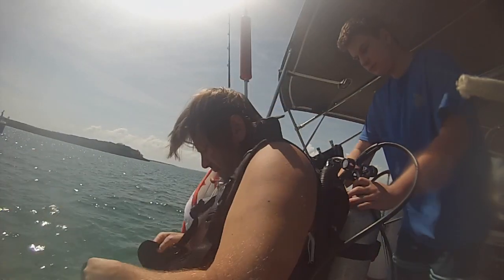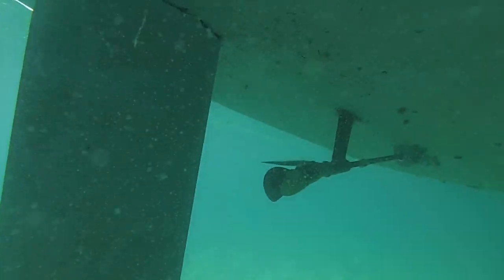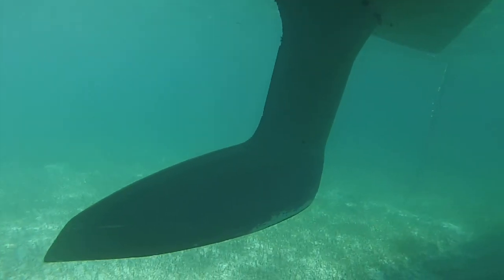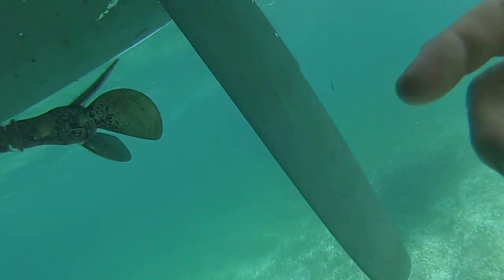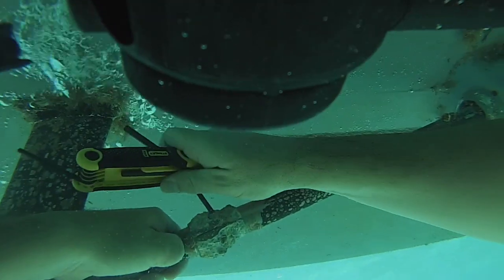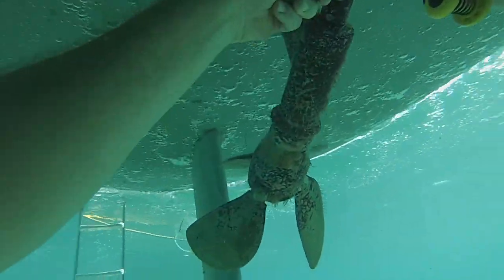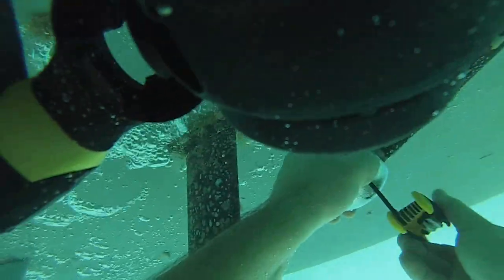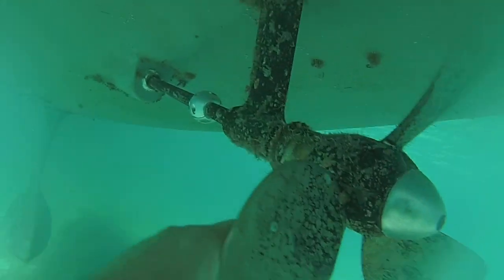Diving under the boat to change the sacrificial zincs.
After 3 successful dives in the Abacos with Dive Guana, we borrowed the equipment and dove under our boat to change the sacrificial zincs.

Choosing a Sacrificial Anode

These days, anodes don’t have to be “zincs.” Sacrificial anodes are now commonly available in aluminum and magnesium in addition to zinc. Often, non-zinc anodes are actually the better choice. Here’s a quick summary, followed by a more in-depth look at this topic:

Zinc works well in saltwater and has been the traditional anode metal for a long time, but it’s also the heaviest option and is more toxic for the environment.

Aluminum is lightweight and works in both salt AND brackish waters.  In addition, they may last up to 50% longer in saltwater.

Magnesium is the best anode to use in fresh water, but does not perform as well in salt water.

Come sailing with Pyscho Skipper Captain Ed in the Croatia or the Bahamas!